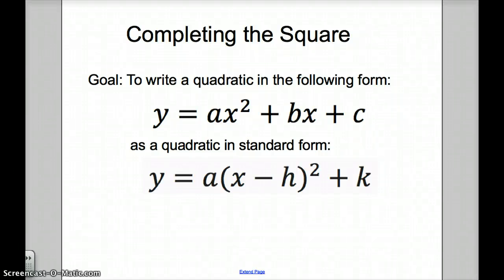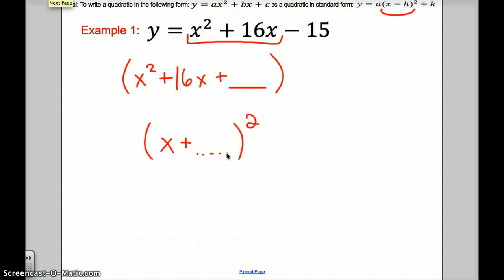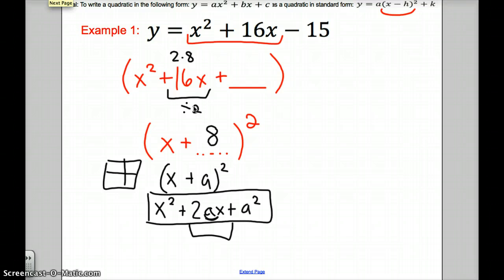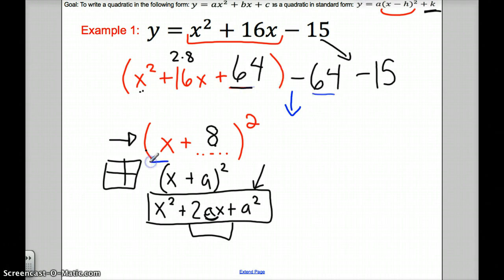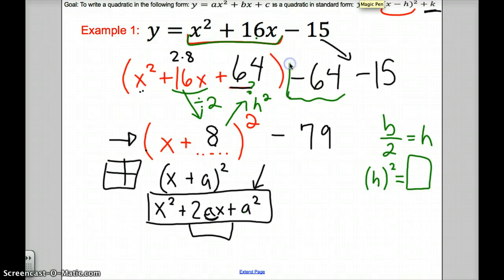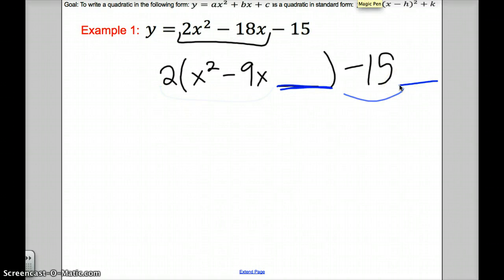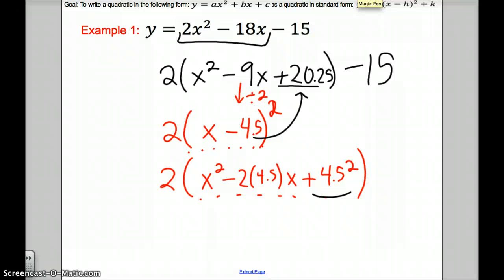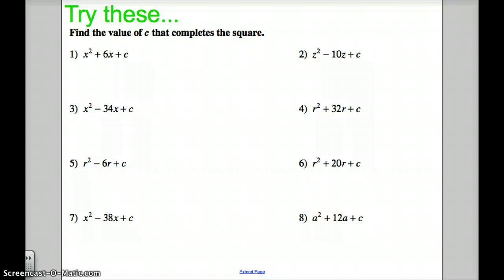Completing the Square